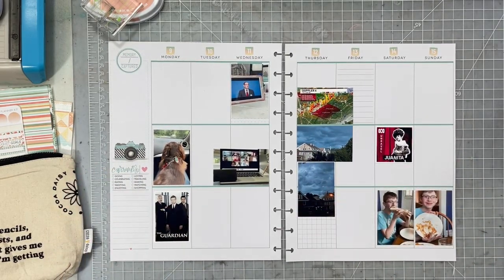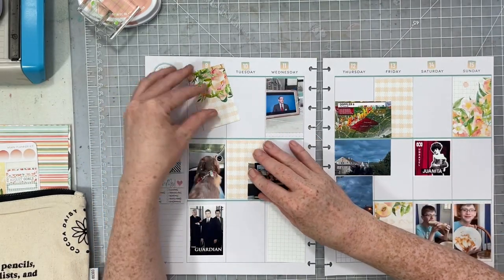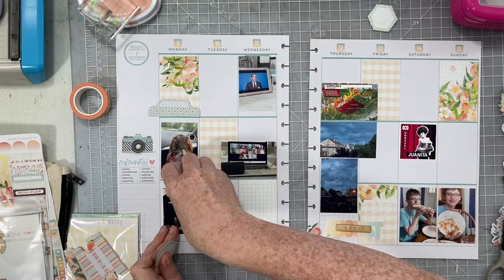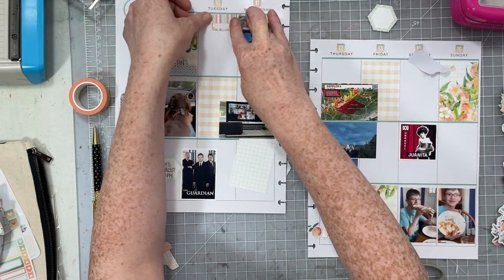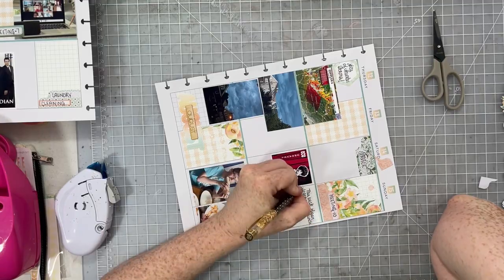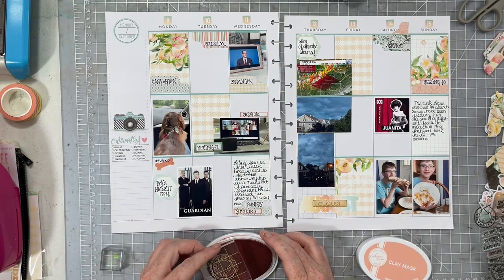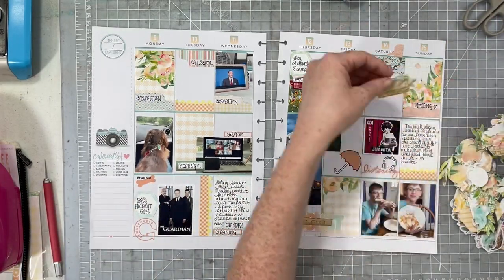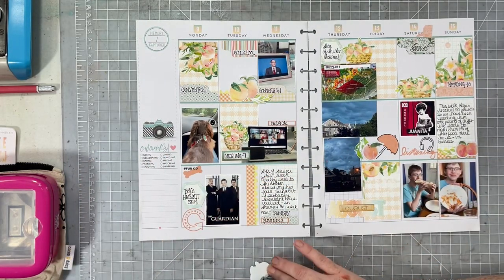Memory Planner Process #3 (Cocoa Daisy Peach Ridge Collection )